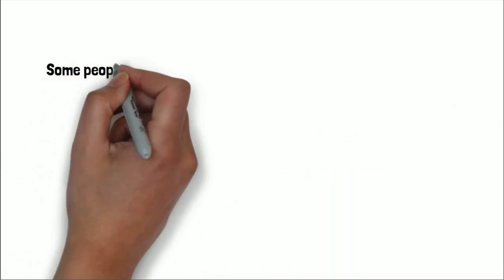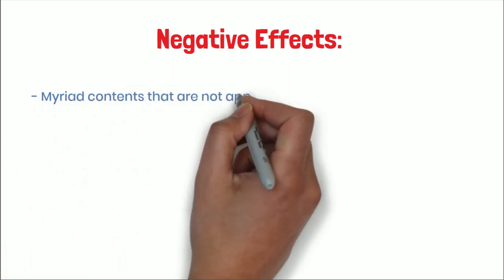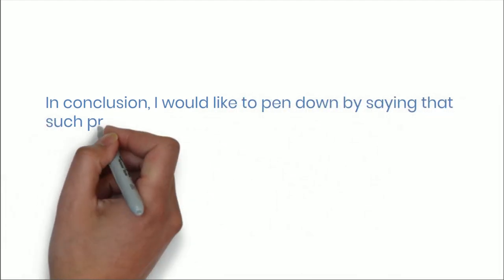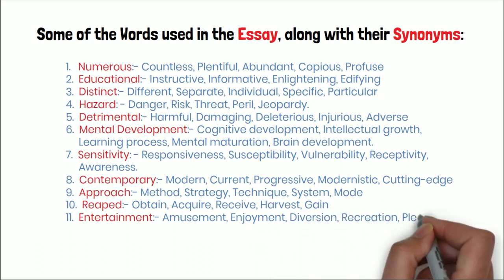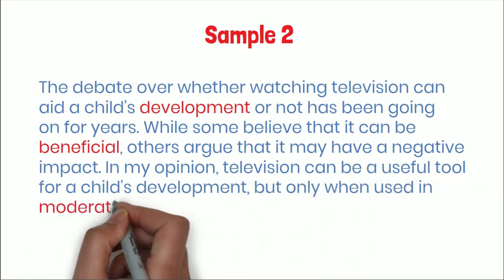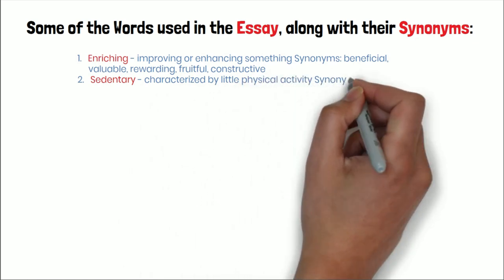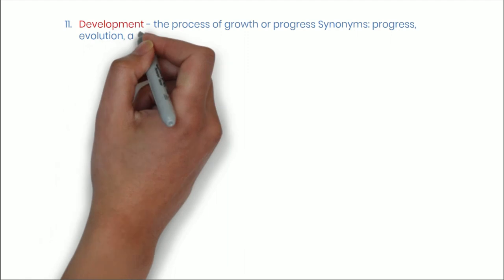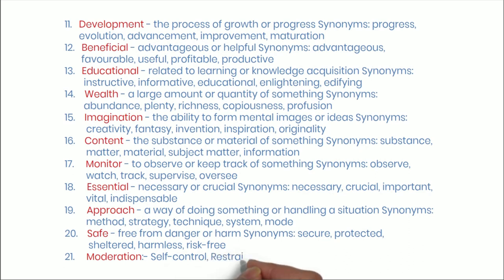IELTS Academic Task 2 Essay on Effects of Watching Television on Children’s Development | Vocabulary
IELTS Academic Task 2 Essay on Effects of Watching Television on Children’s Development | Vocabulary | AGREE & DISAGREE | Opinion |
Some people think that watching T.V. programs can help children’s development while others disagree. What is your opinion?